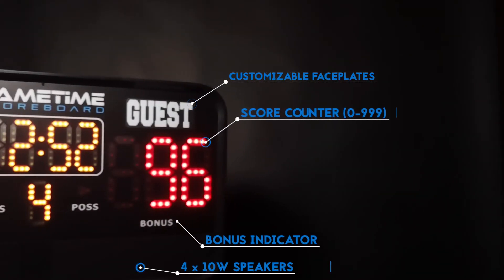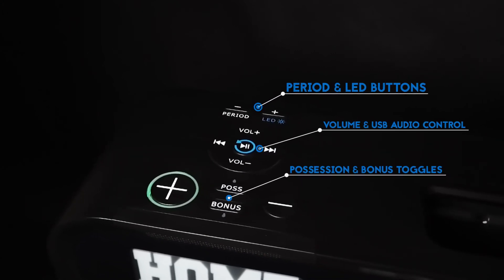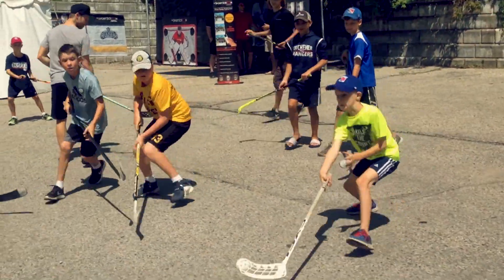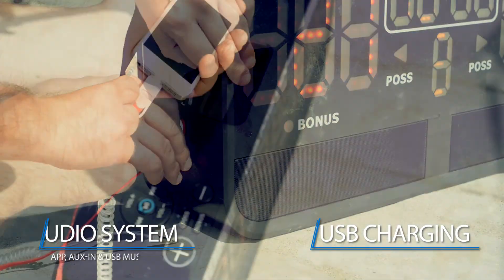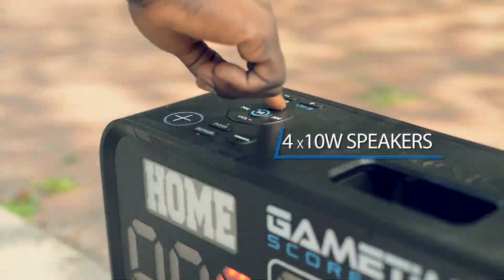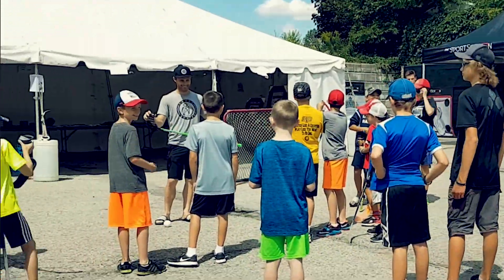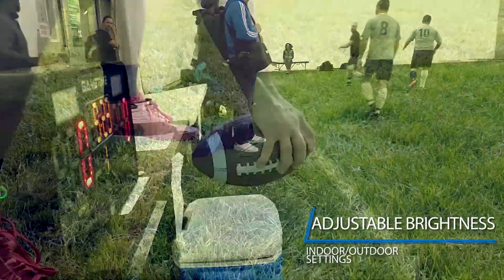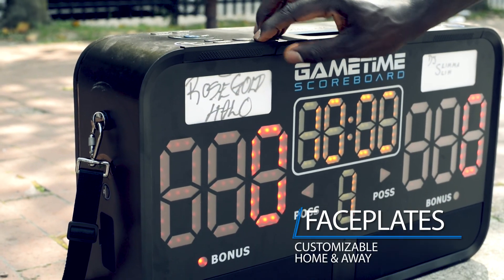Gametime Scoreboard | Portable Electronic Scoreboard & Audio Player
The Gametime Portable Scoreboard and Audio Player is designed to bring the fun and atmosphere of the stadium to your indoor & outdoor sports and activities.
By connecting your iPhone or iPad to the Gametime Scoreboard iOS App, you can remotely control and fully customize your Gametime Scoreboard as you play.